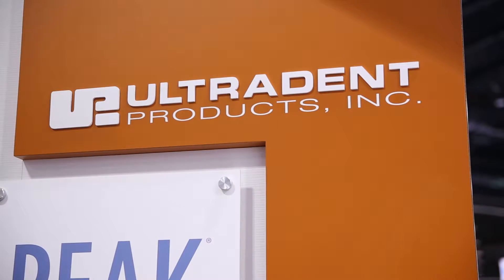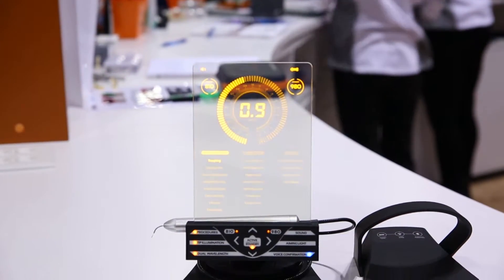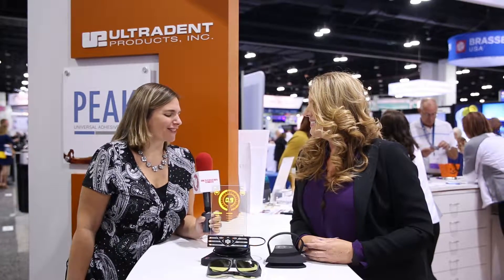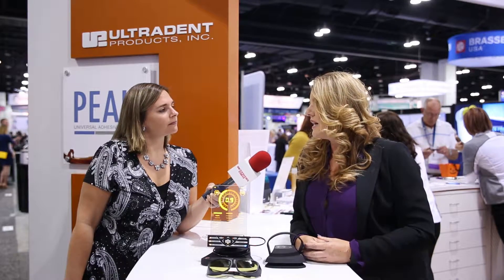Ultradent Products – Gemini Diode Laser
Samantha Lujan, laser specialists at Ultradent Products, talks about the Gemini Diode Laser, expanding on its design as well as function.